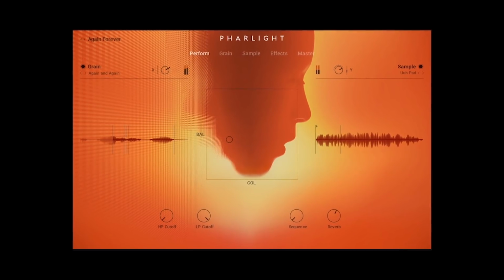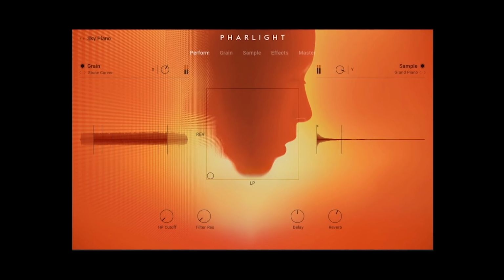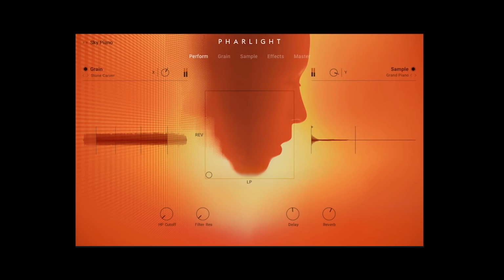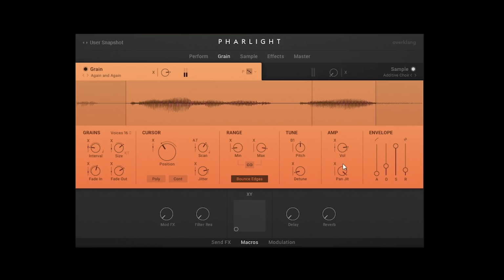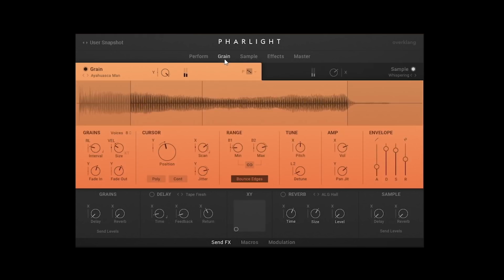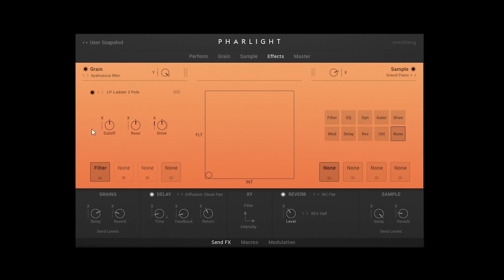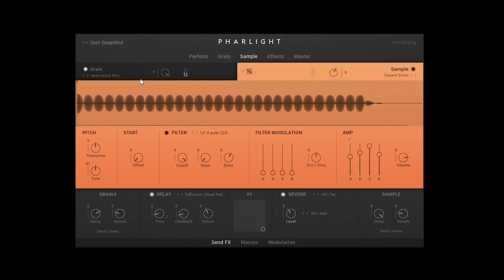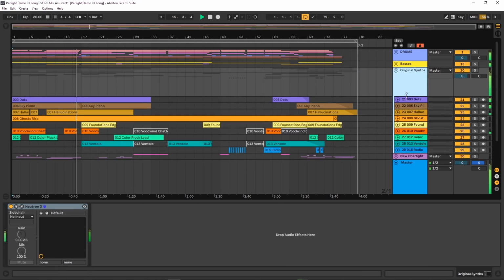Native Instruments Pharlight: Demo and Remix Competition!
Pharlight is a granular vocal playground for Kontakt. Let's take a look at how it works, what it can do, and how you can win some cool stuff from Native Instruments.